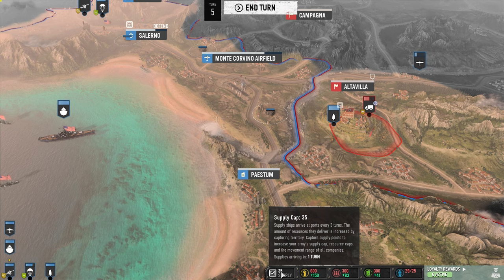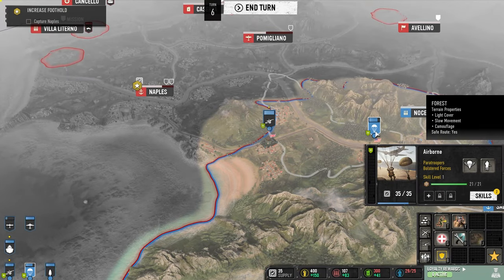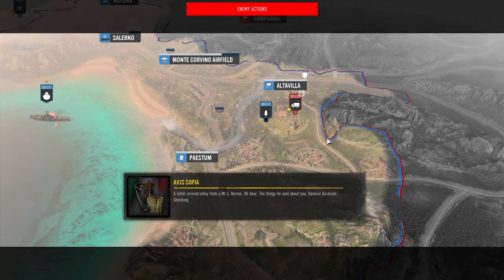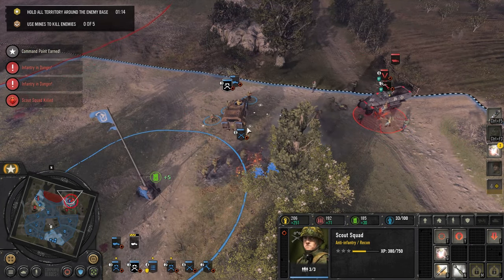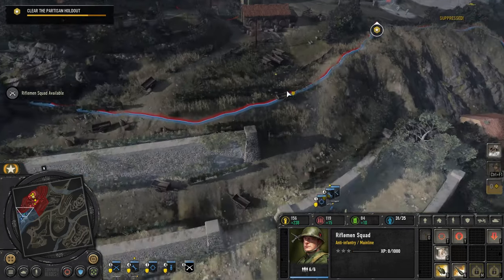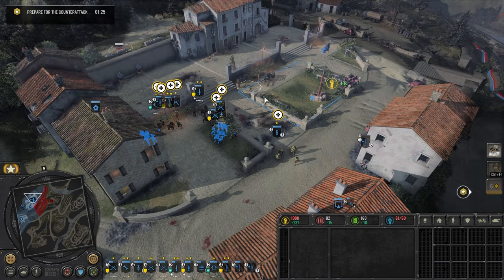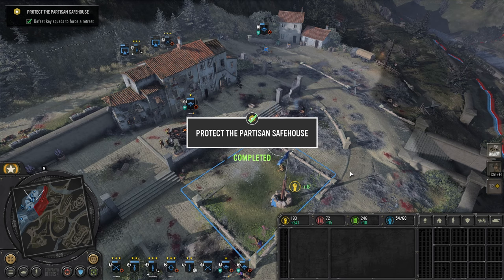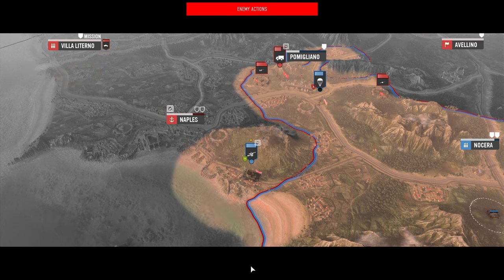COMPANY OF HEROES 3 | EP.04 - A PARTY WITH PARTISANS (Italian Campaign - Fearless Let's Play)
Our Italian Campaign continues in Company of Heroes 3! This playthrough is being played in Fearless difficulty, and it will show off gameplay elements and mechanics pertaining to the real-time tactical battles as well as the turn-based campaign map elements that are exclusive to Company of Heroes 3. The liberation of Italy is in our hands - time will tell if we're up to the task!

00:00 - Intro & Campaign Map
17:43 - Skirmish
26:22 - Campaign Map
29:15 - Battle Mission
49:32 - Campaign Map